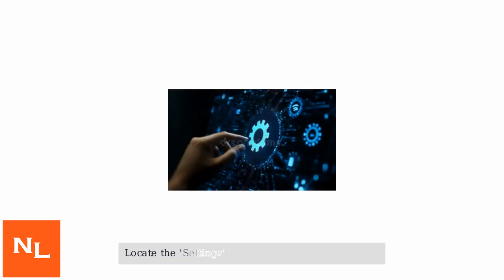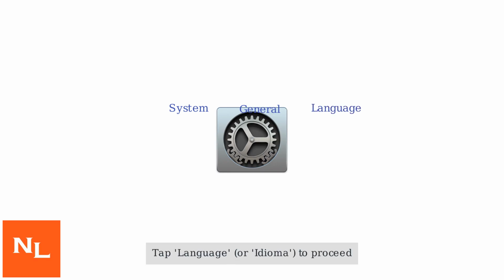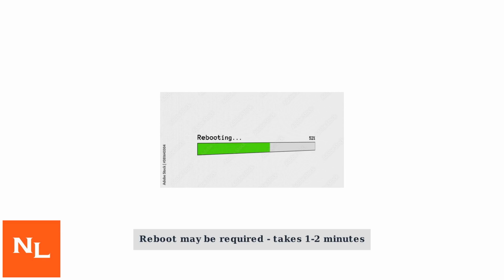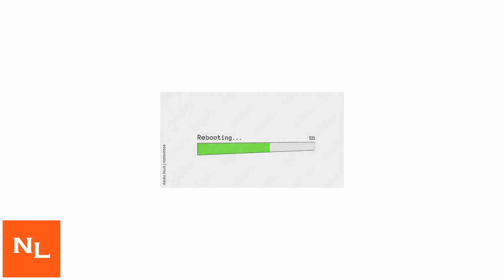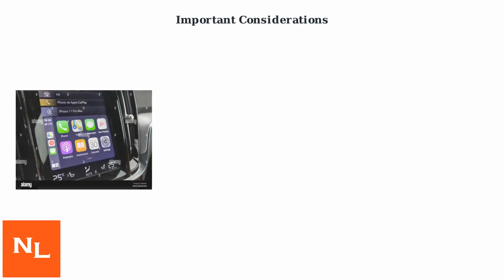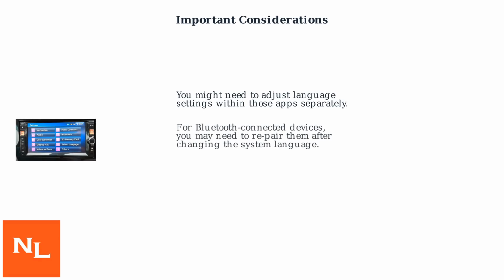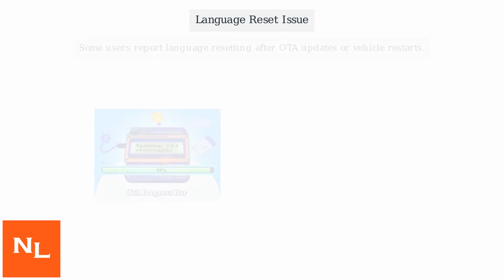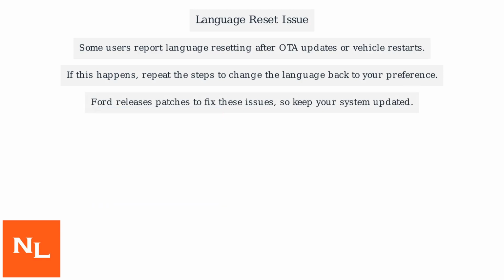FORD Explorer EV (2023-now) – How To Change System Language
Discover how to easily change the system language in your Ford Explorer EV. Follow our step-by-step guide for a seamless experience on the road.